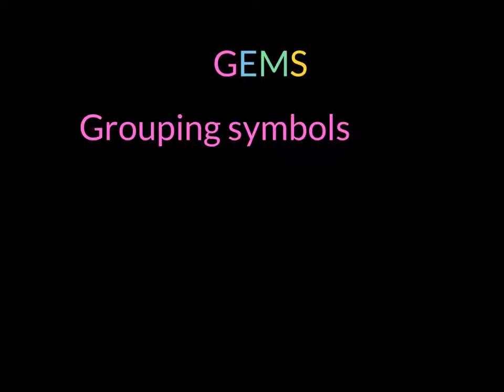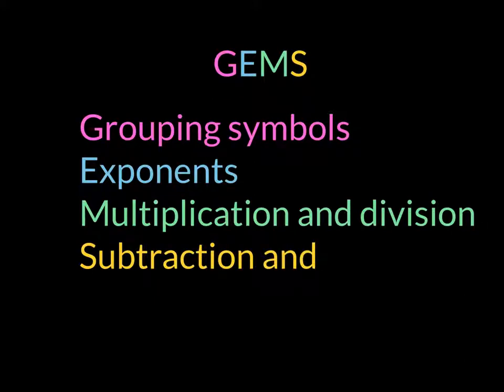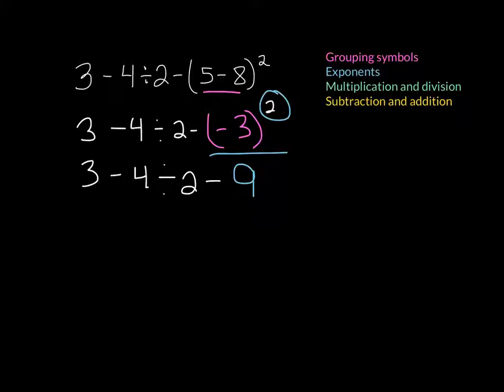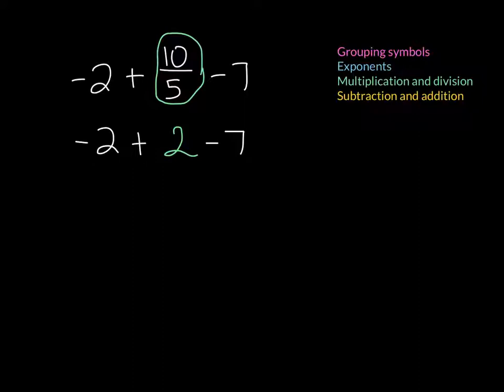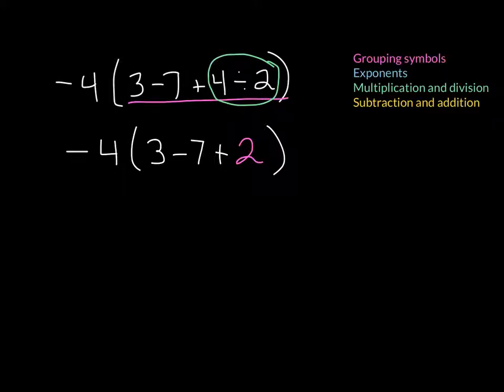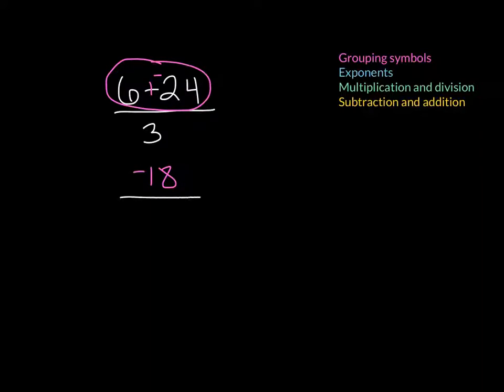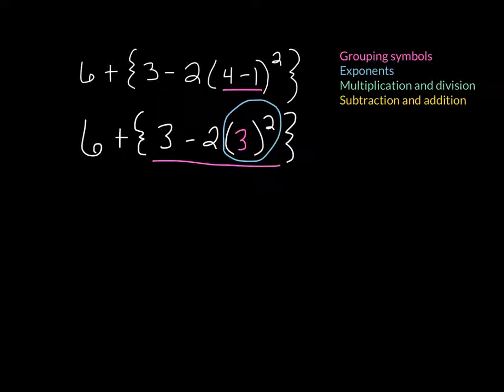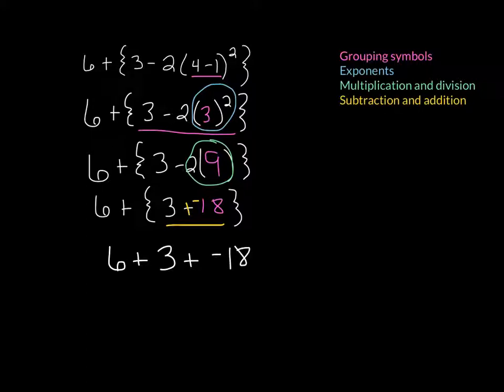Order of Operations with Negative Numbers